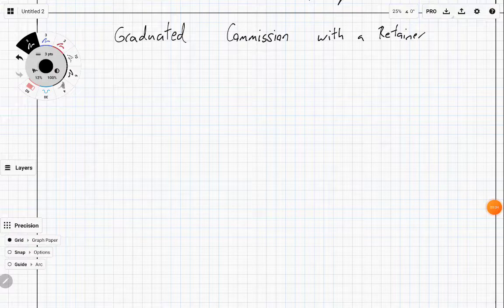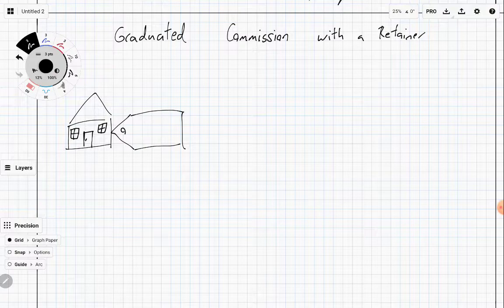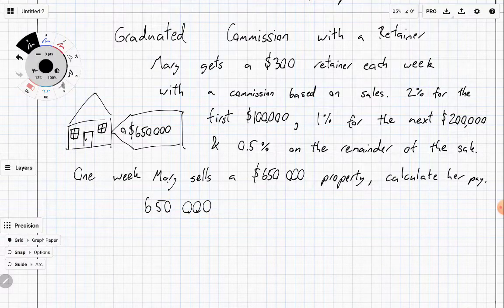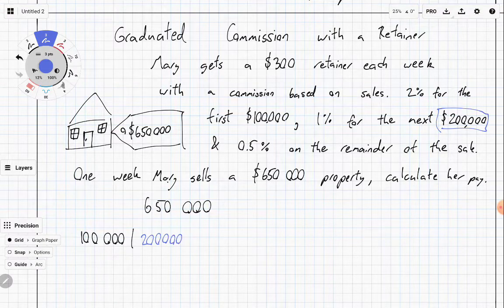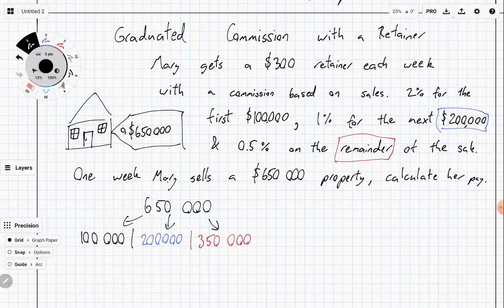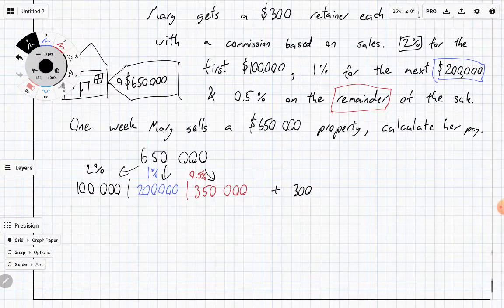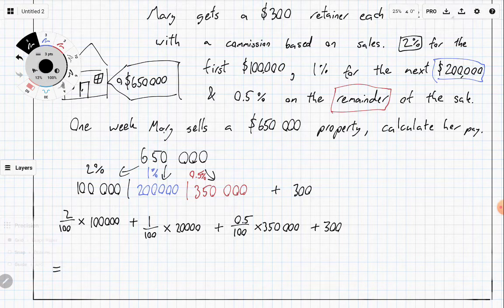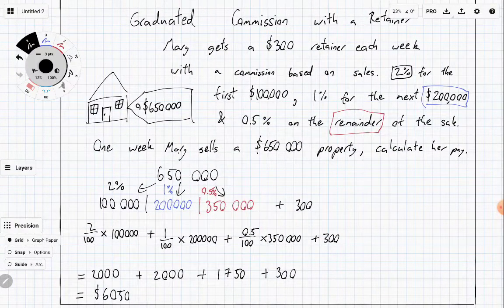Graduated Commission with a Retainer